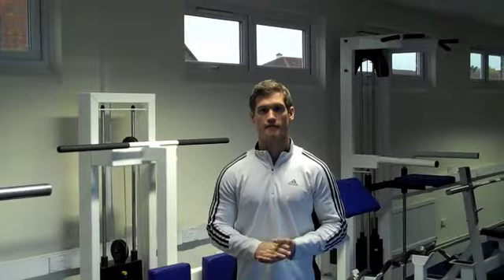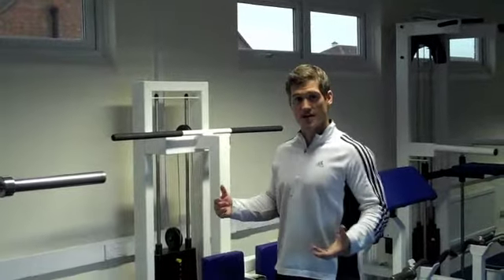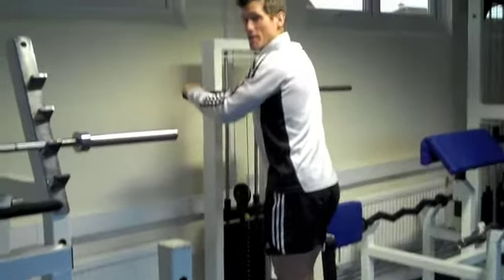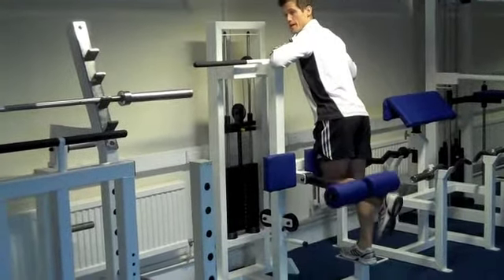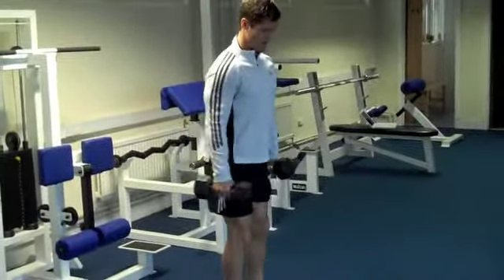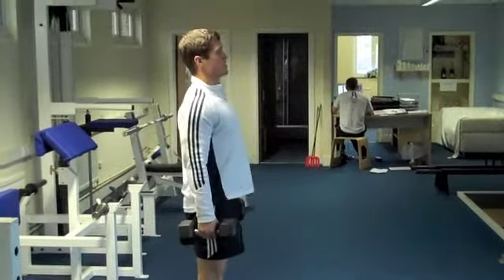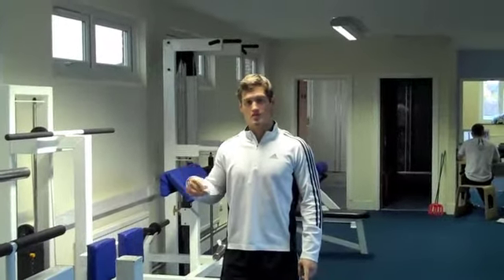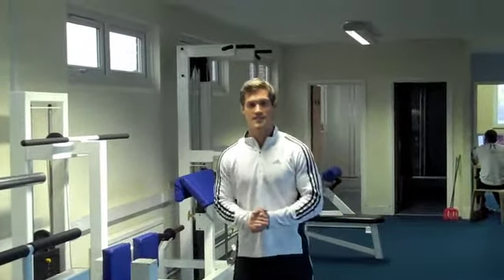Personal Trainer Bedford Friday Fitness Challenge.m4v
personal trainer bedford friday fitness challenge